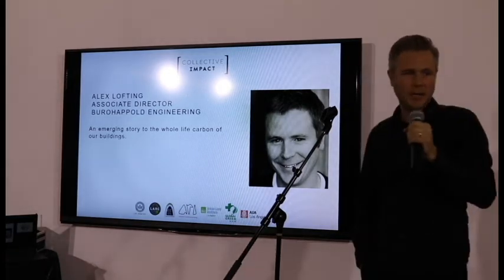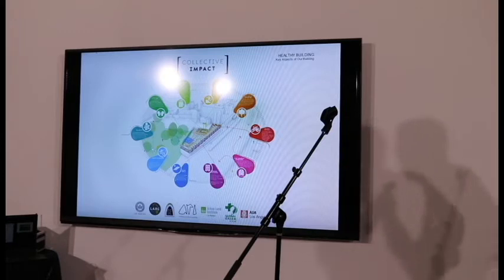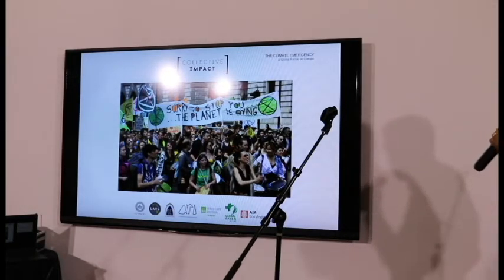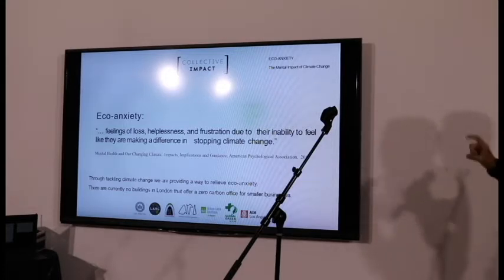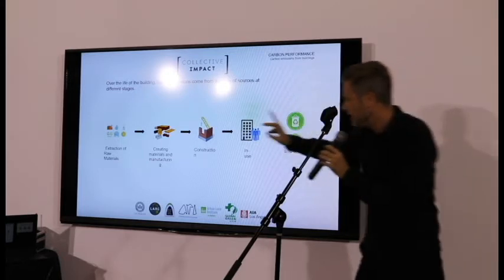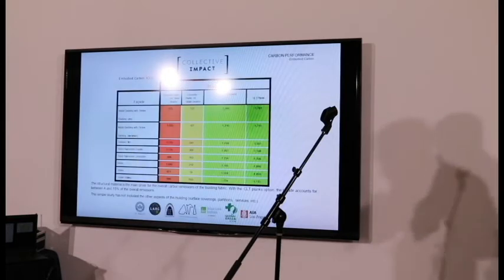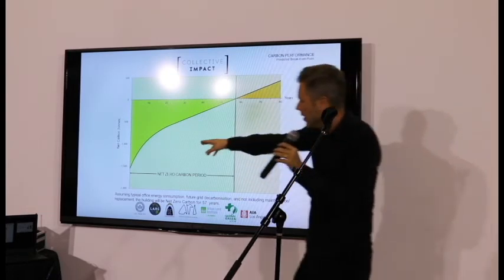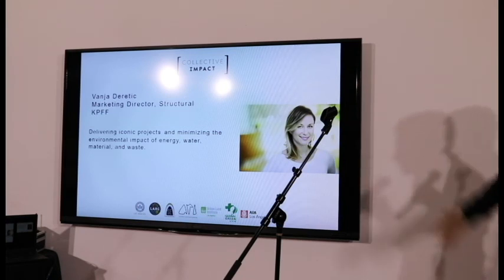Collective Impact Series - Oct/2019 - Alex Lofting